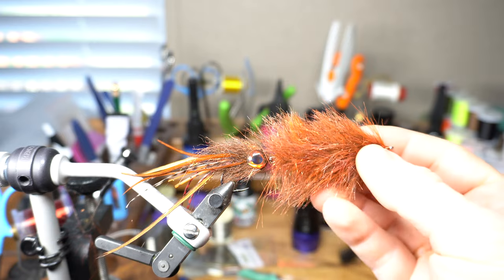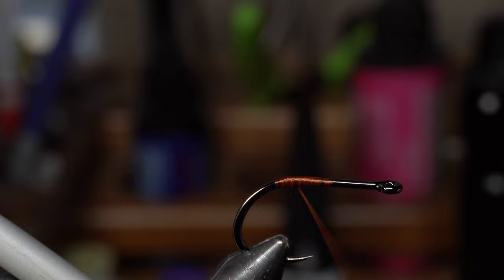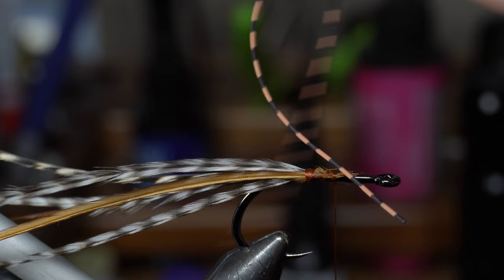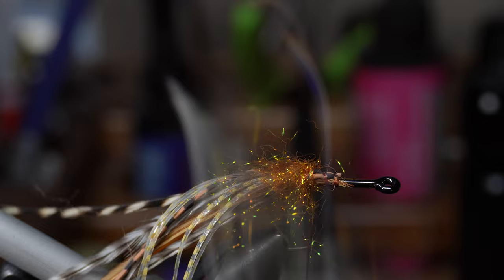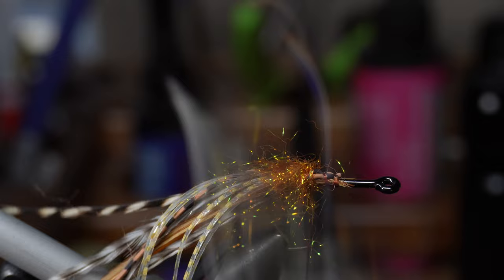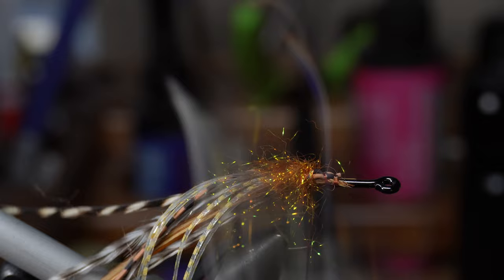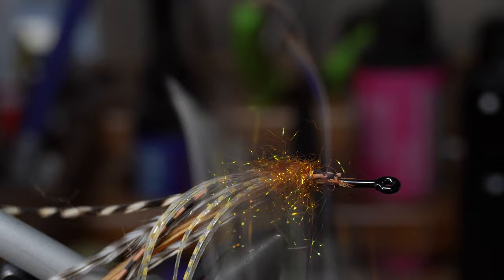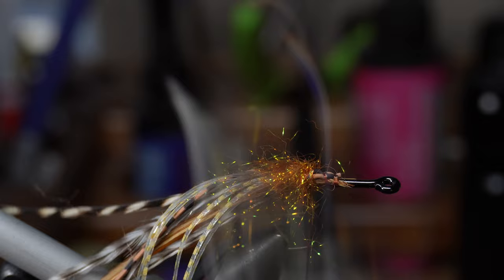Squid Brush Fly - McFly Angler Fly Tying Tutorials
Squid are a staple foot for many saltwater fish.  I know when I used to work as a deck hand on boats in California, that we would almost guarantee catches if we could find live squid to give to our customers.

They are light cream colored invertebrates, but can change to a dark red when they get agitated or excited.  So I tied a darker red color for my customer, and a lighter one as well with some red hints to look like it is starting to change to the darker color.

I originally got this pattern from a guy I follow on Instagram who lives in Australia, he runs TS Adventures Instagram channel.  He allowed me to tie up this pattern a few times for video.  Ive since changed it to my individual needs and style of tying and hence now this is what Ive come up with.

Here is a list of the materials I used today.
Hooks: Gamakatsu SL12S (size 1)
Thread: Veevus Power thread 140 (Brown)
Feathers: Saddle Hackle (grizzly and brown)
Rubber legs: I used a mix of different legs, here is a value pack of different leg styles

Tools
UV Light: Ultrafire UV Super Power